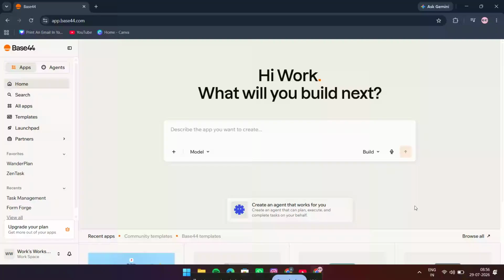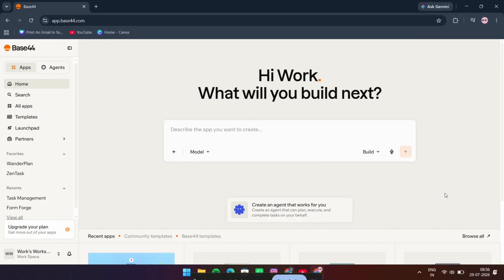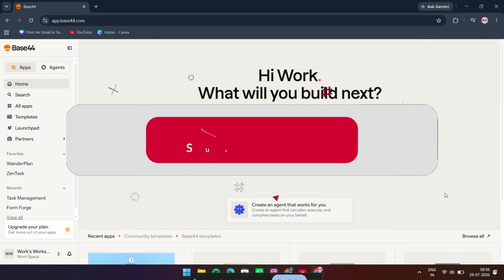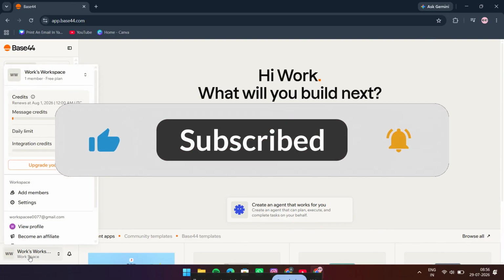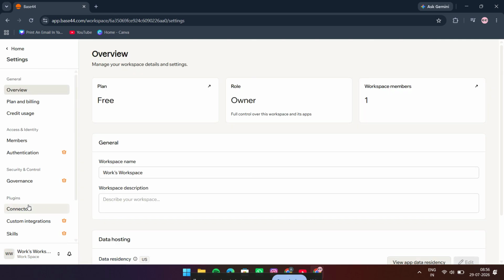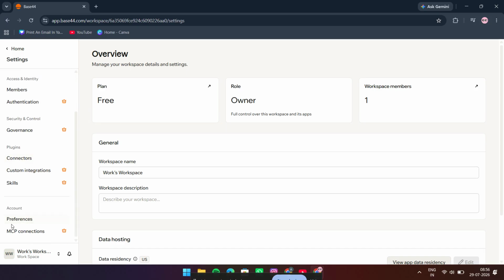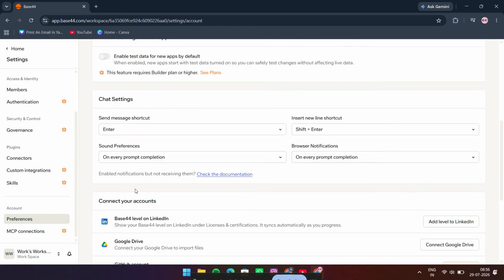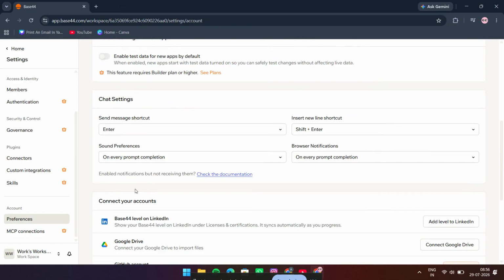How To Change Send Message Shortcut In Base44 (Easy Guide)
Learn how to change the Send Message shortcut in Base44 with this quick step-by-step guide.
Customize your messaging workflow by opening Preferences and selecting your preferred shortcut option.

🕚Timestamps:
0:00 Intro
0:09 Open Profile Icon
0:15 Go To Settings
0:22 Open Preferences
0:29 Change Send Message Shortcut
0:42 Outro

✍️What You'll Learn In This Video:
• How To Open Base44 Profile Settings
• How To Access Preferences In Base44
• How To Change The Send Message Shortcut
• How To Select Your Preferred Messaging Option
• How To Customize Base44 Workflow Settings

💡Pro Tips:
• Pick the shortcut option that matches your daily workflow for faster messaging.
• Double-check the setting after changing it to make sure it saved correctly.
• Use preferences to explore other Base44 customization options.